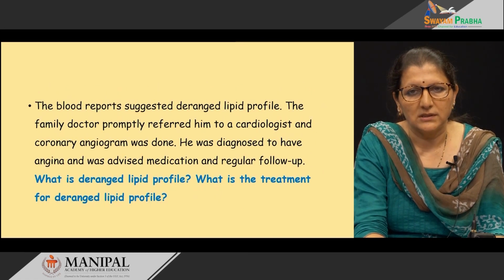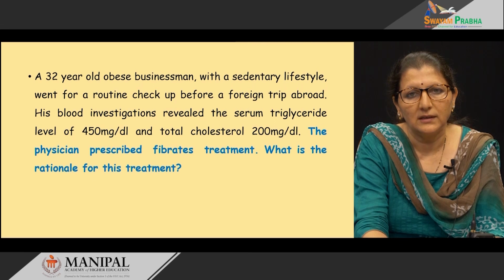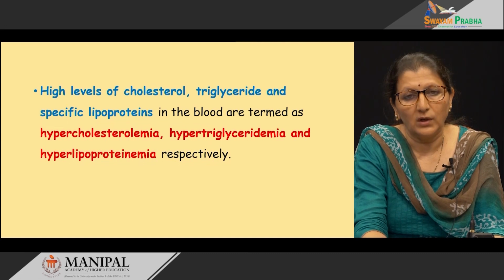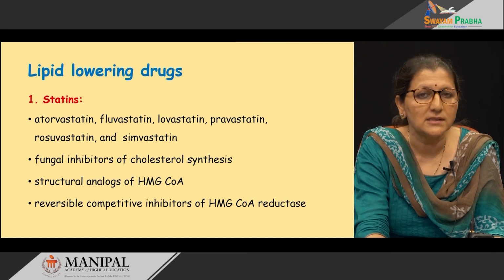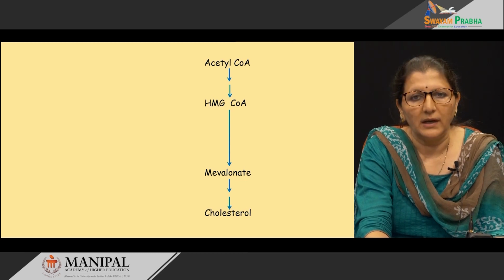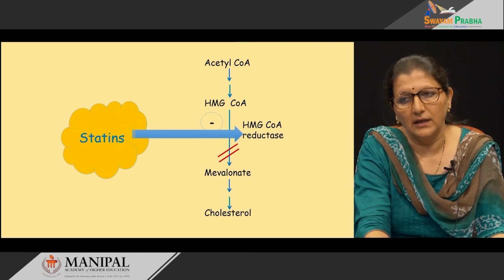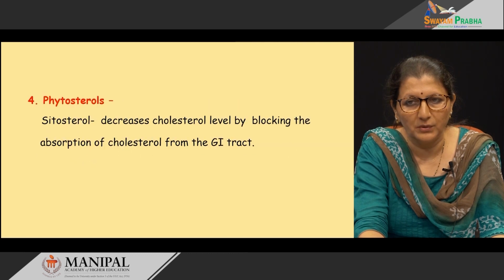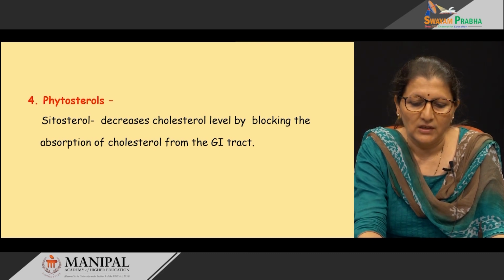Biochemistry of Lipid Lowering Drugs